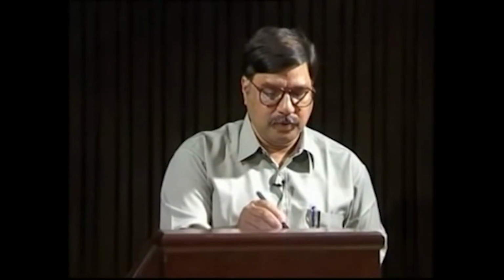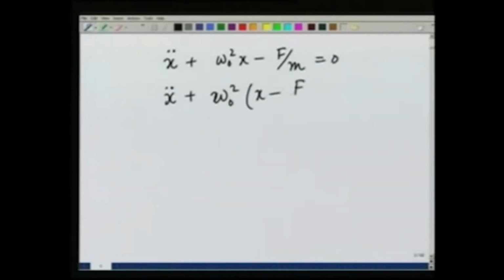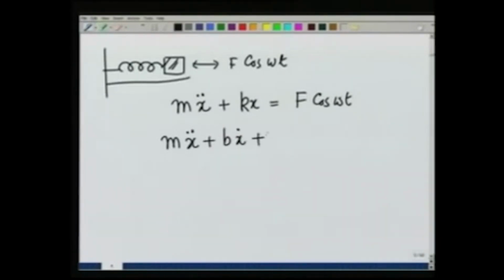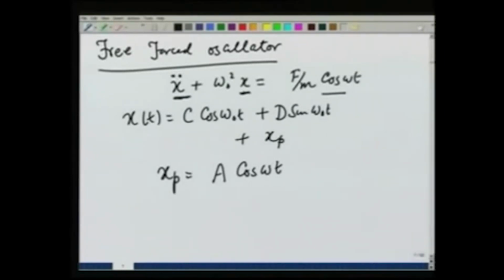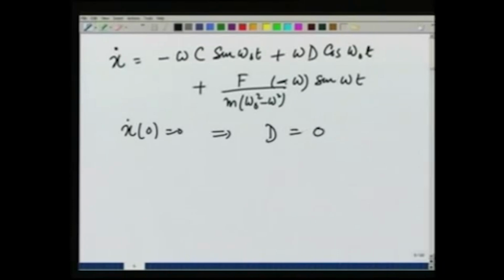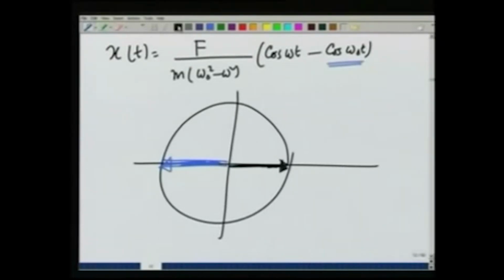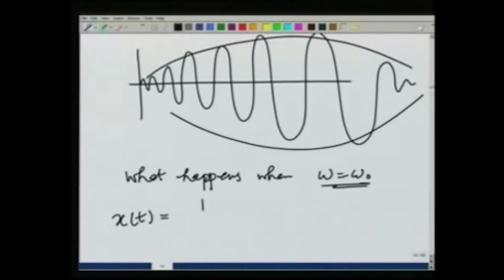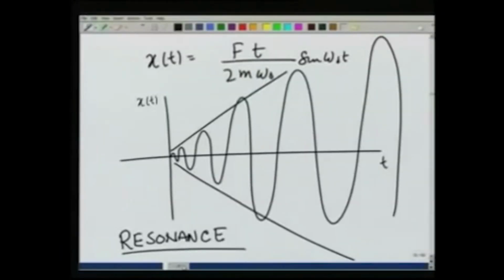Simple harmonic motion XII - oscillations of an un-damped harmonic oscillator subjected to an ...